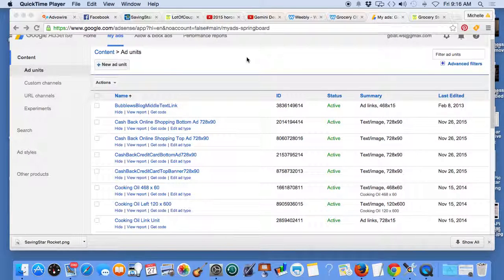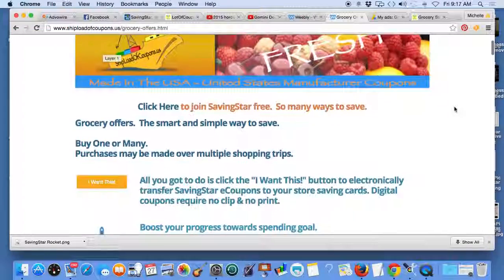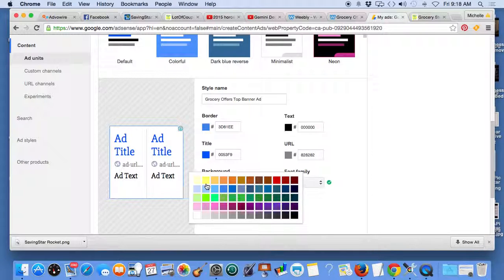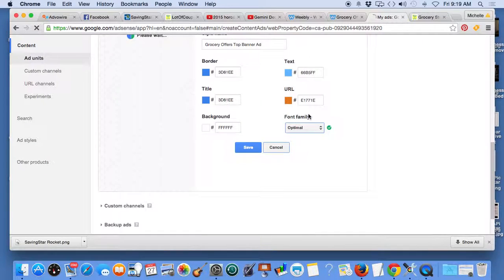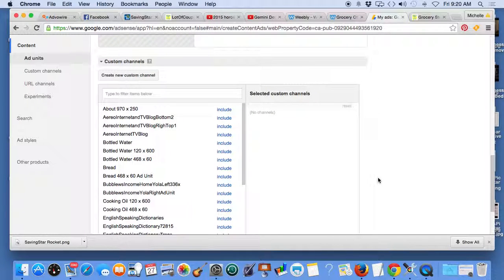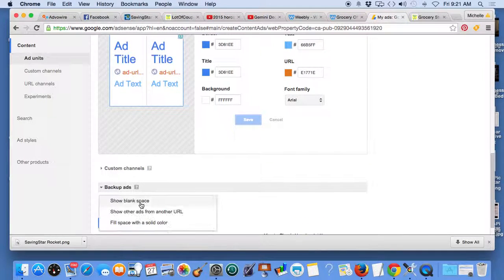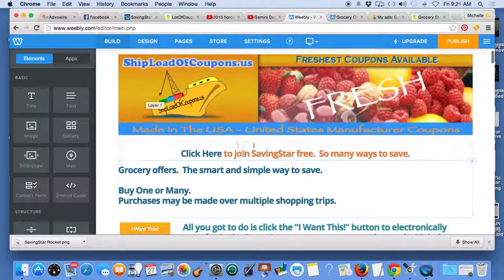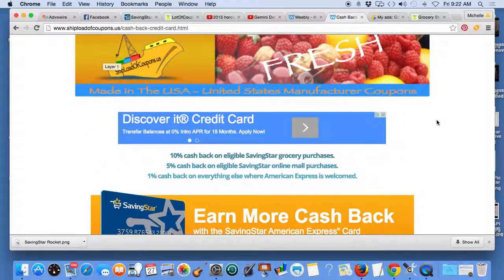How to create an Adsense Ad Unit 728x90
I now earn passive online income.  I never stopped trying.

Check Out HomeBaseIncome101 Youtube Channel Too :)
Watch how I create an adsense ad to embed an adsense code into my websites HTML.  Adsense Ads real estate.